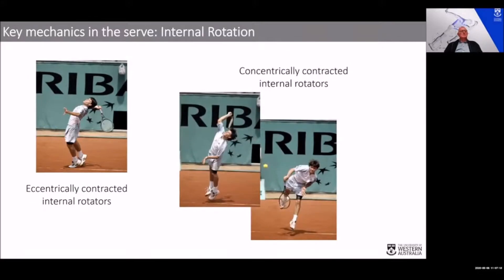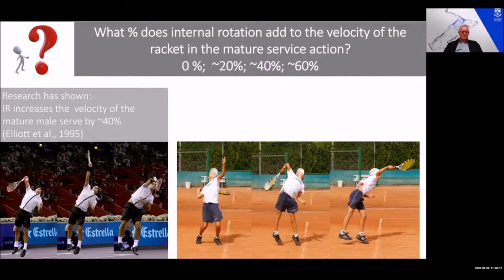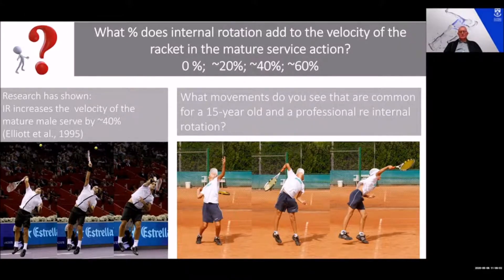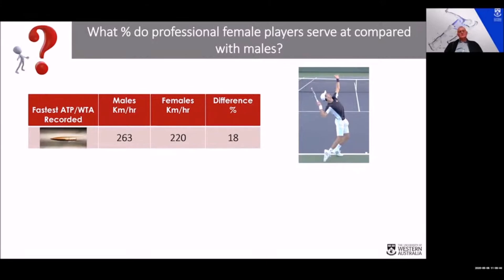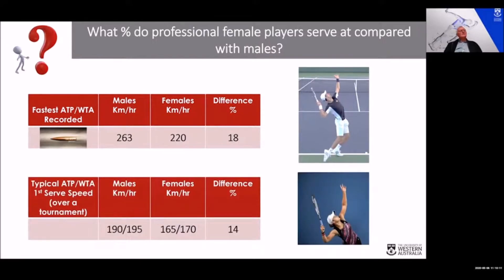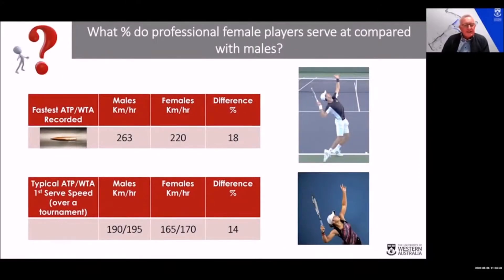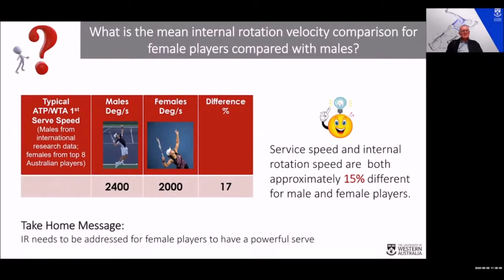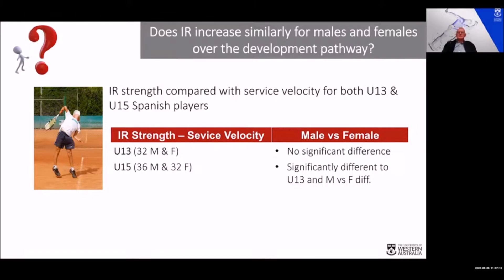Tennis Biomechanics | Prof Bruce Elliott - Serve Internal Rotation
It is of critical importance that base serve mechanics / technique is attempted to be implemented BEFORE puberty starts when possible.

1. Ball Toss Placement
2. Grip
3. Back Leg Recruitment
4. Torso Take Back
5. Trophy Pose
6. Leg Drive Creating Racquet Drop
7. Shoulder Over Shoulder
8. Leading with Elbow
9. External to Internal Rotation
10. Smooth Follow Through with Balanced Quiet Landing